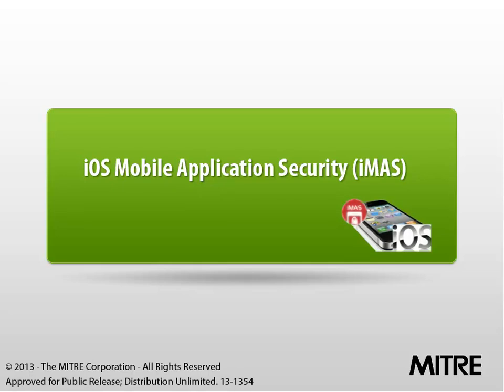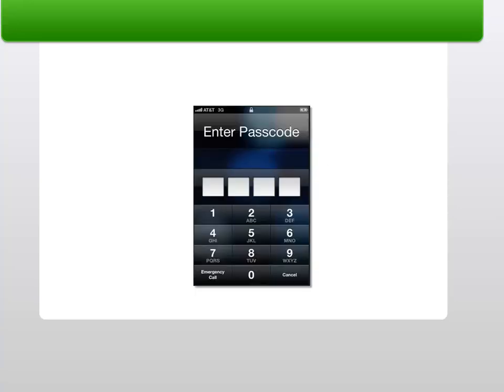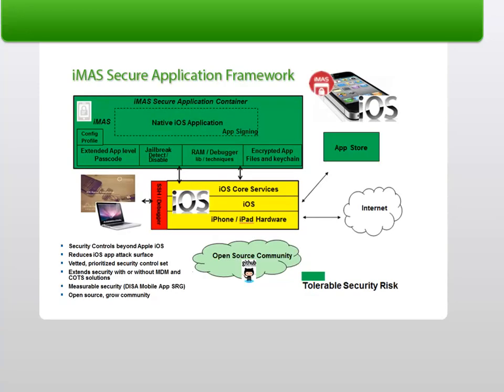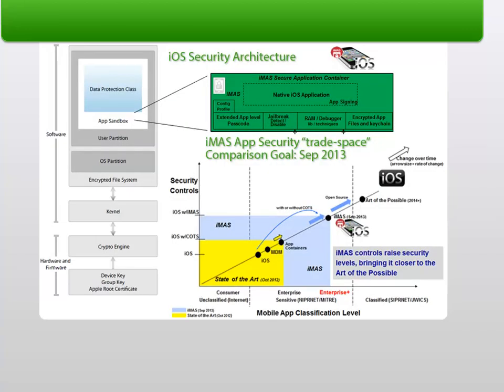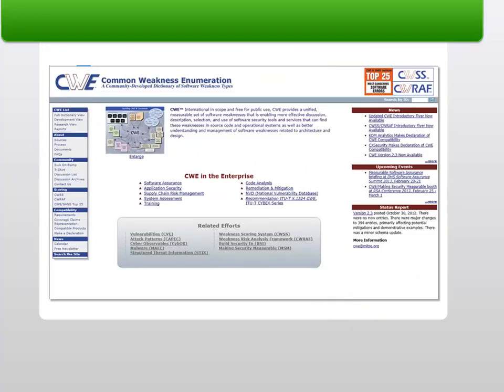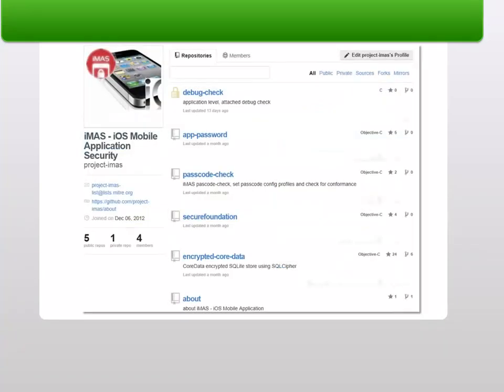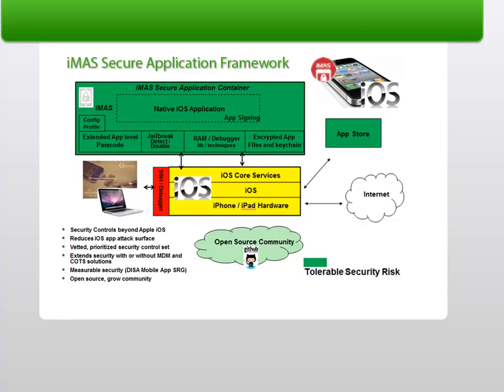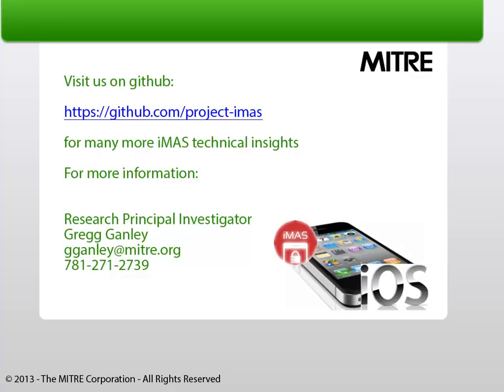iMasVideo - iMAS -- iOS Mobile Application Security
iMAS is a collaborative research project from the MITRE Corporation focused on open source iOS security controls.  Today, iOS meets the enterprise security needs of customers, however many security experts cite critical vulnerabilities and have demonstrated exploits, which pushes enterprises to augment iOS deployments with commercial solutions.  The iMAS intent is to protect iOS applications and data beyond the Apple provided security model and reduce the adversary's ability and efficiency to perform recon, exploitation, control and execution on iOS mobile applications.  iMAS will transform the effectiveness of the existing iOS security model across major vulnerability areas including the System Passcode, jailbreak, debugger / run-time, flash storage, and the system keychain.  Research outcomes include an open source secure application framework, including an application container, developer and validation tools/techniques.  With iMAS, a developer can leverage our research to considerably raise their iOS applications security level in a measured way.